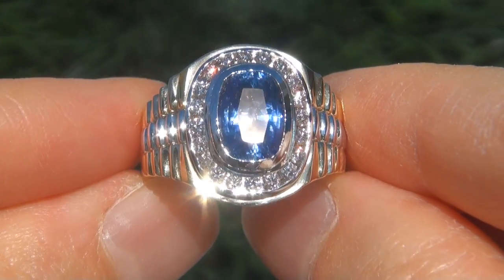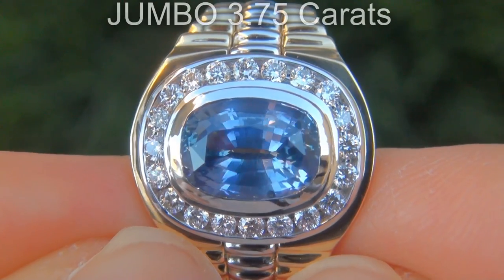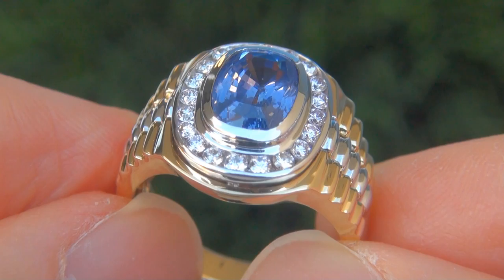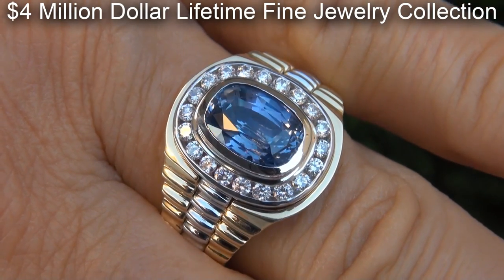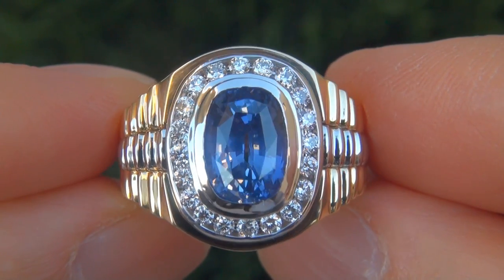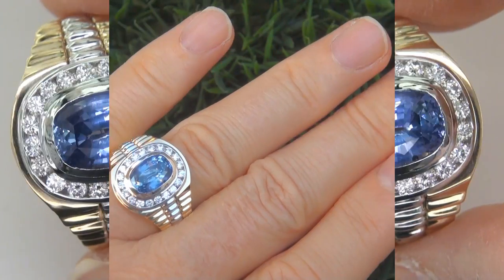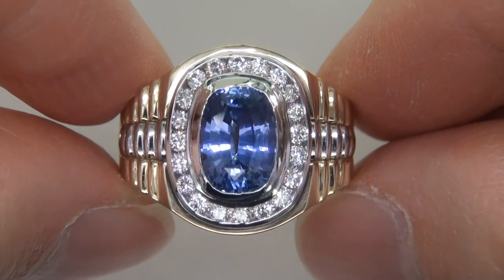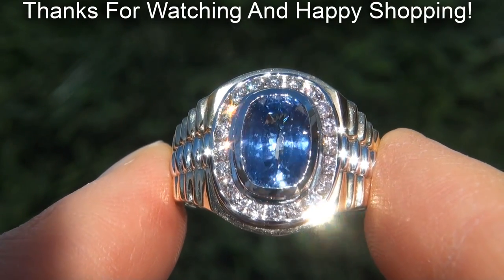GIA Certified Mens UNHEATED VVS Natural Blue Sapphire Diamond 14k Gold Gentlemens Ring - A141567a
Gorgeous Famous Style 4.45 Carat GIA Certified "Unheated & Untreated" Natural Ceylon Sapphire & Diamond Cocktail Ring.

GIA has noted that this rare gemstone specimen is unheated and untreated, making this one of the most collectable of all sapphires given its VVS2 Clarity, Sri Lankan Origin, Unheated Status & Collector's Grade Solid Blue Color.

This one of a kind Estate Sapphire is elegantly surrounded by a generous 20 extra large hand cut and hand set near flawless VVS1-VS1 clarity colorless & near colorless top quality round brilliant accent diamonds in a spectacular design.

The heavy solid 14k White & Yellow Gold setting is a mouth watering world class jewelry delight. This ring has everything you would expect from a "Top Gem" collector's grade masterpiece. This would be the flagship of any high end extra fine jewelry collection. Don't let this one of a kind beauty get away!